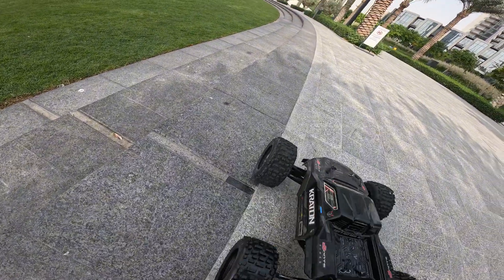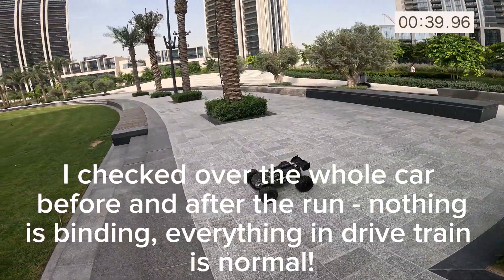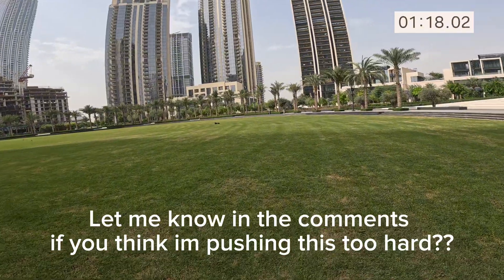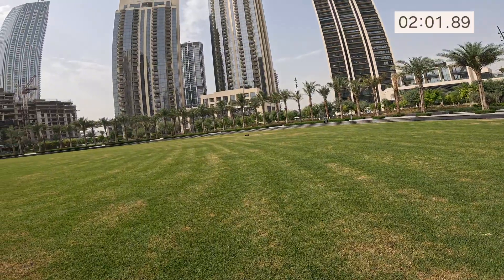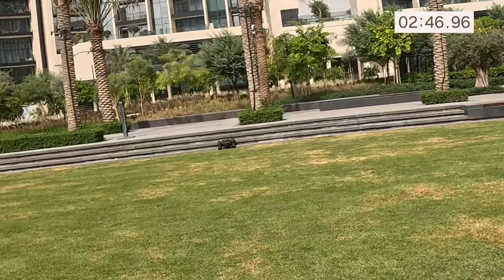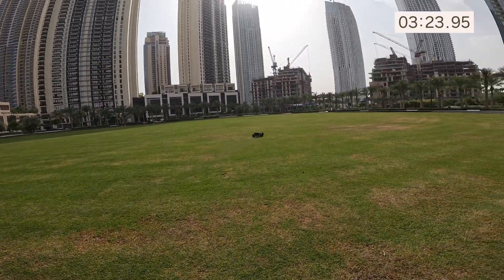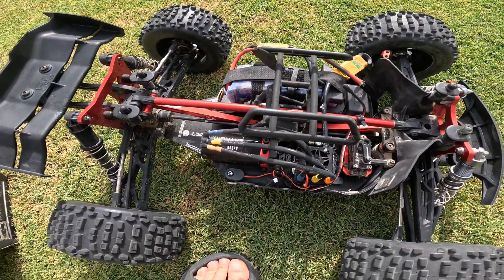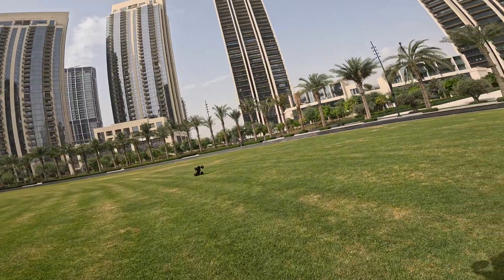Rocket RC Supersonic 6s 160a 'V2' ESC is a Fire Hazard!?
Testing the Surpass Hobby / Rocket Rc 160a V2 Esc, should this esc come with fire hazard warning??👀